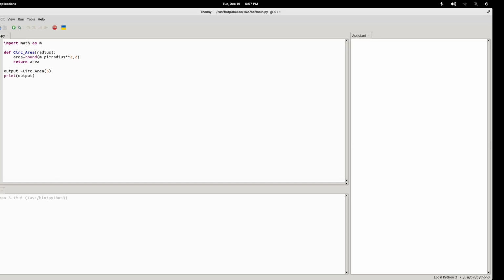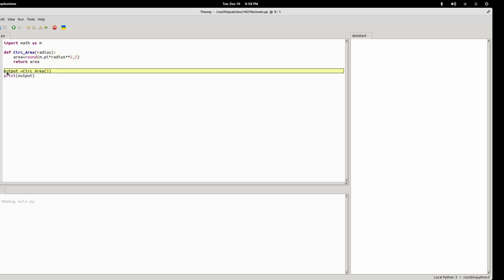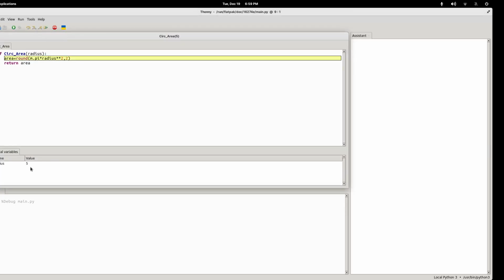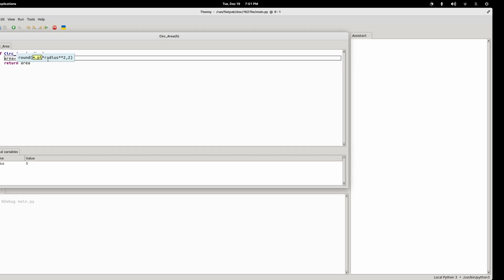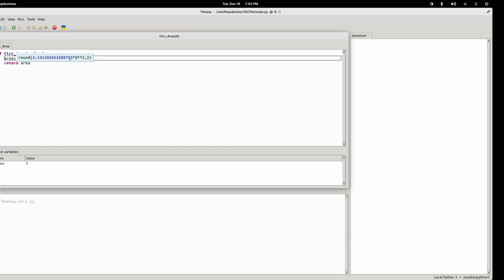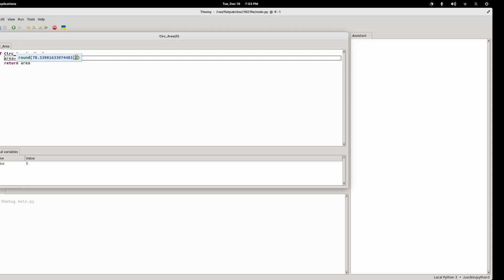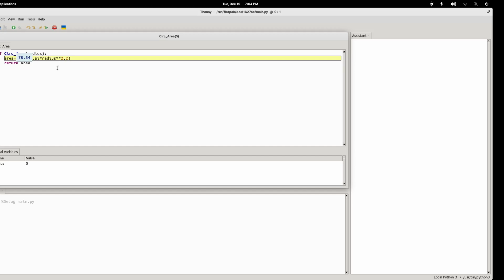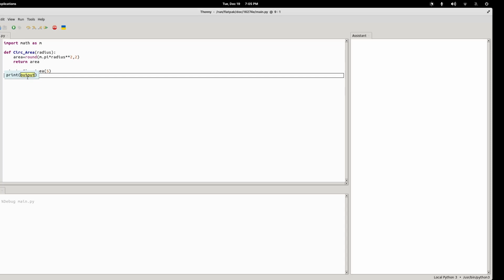functions with output 3